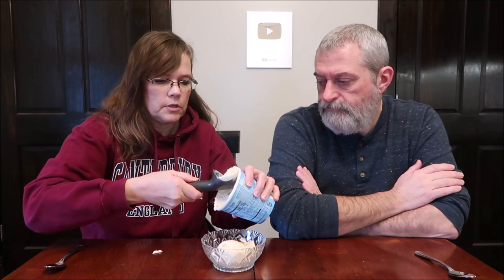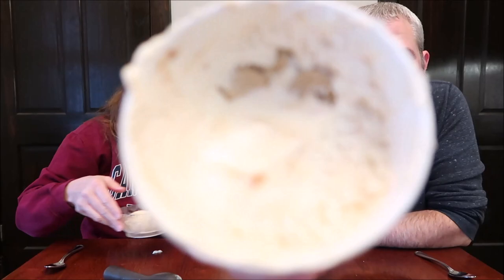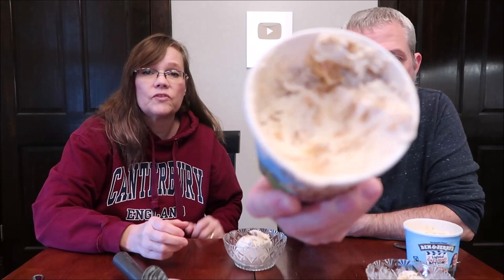Ben & Jerry’s Ice Cream: Churray for Churros & Lights Caramel Action Review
This is a taste test/review of Ben & Jerry’s Ice Cream in two new flavors including Churray for Churros and Lights Caramel Action. They were $4 each at Whole Foods.